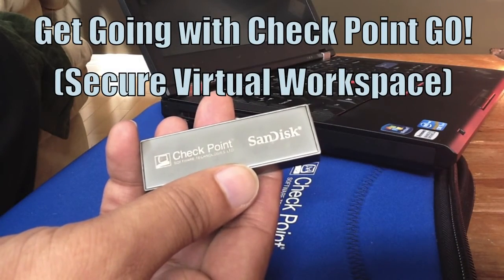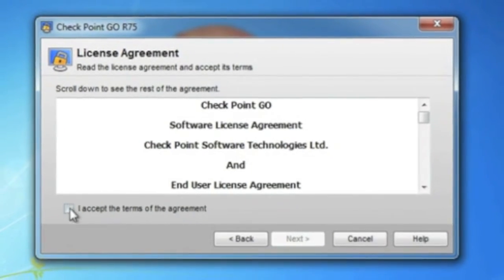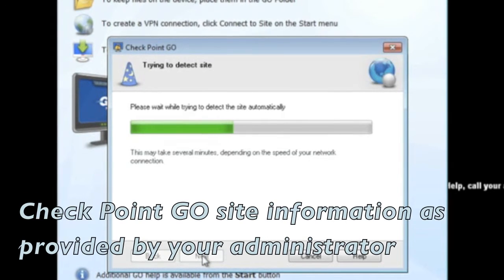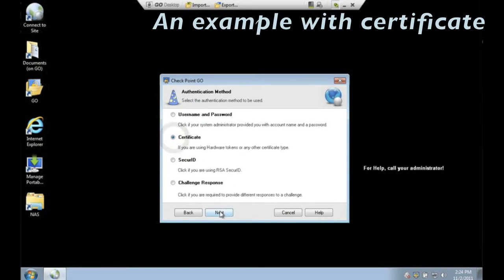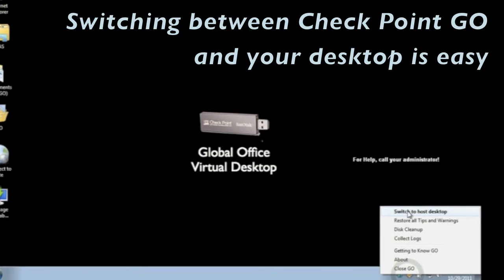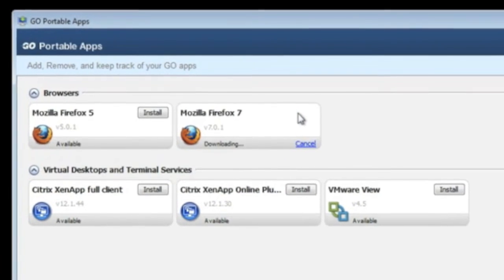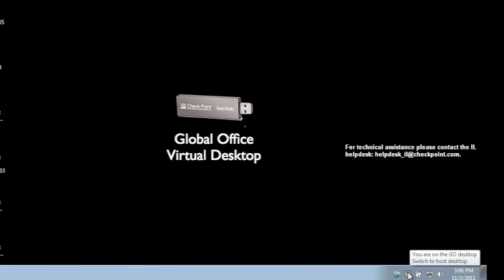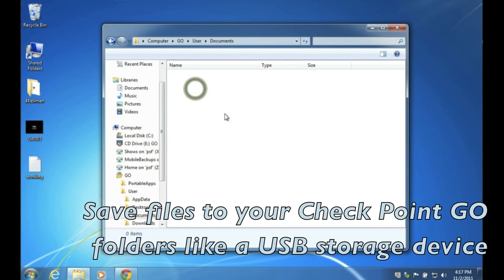Get Going WIth Check Point GO!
Check Point GO instantly turns any PC into your corporate desktop, allowing users to access files and applications anywhere, anytime. Its plug-and-play USB form factor allows users to easily launch a secure virtual workspace that keeps mobile data secure by segregating the virtual workspace from the host PC. Users can work offline from the encrypted USB drive or online using the Check Point GO integrated VPN client.